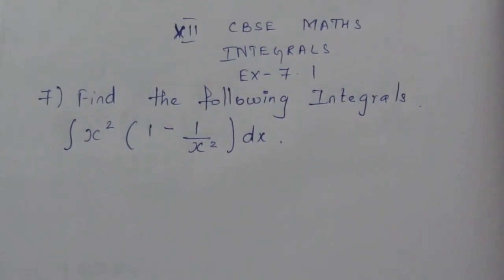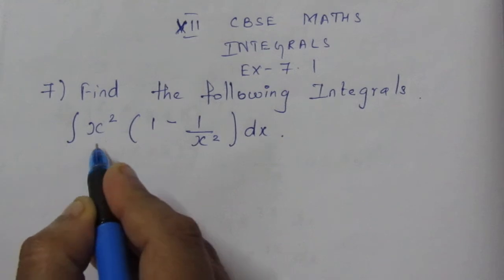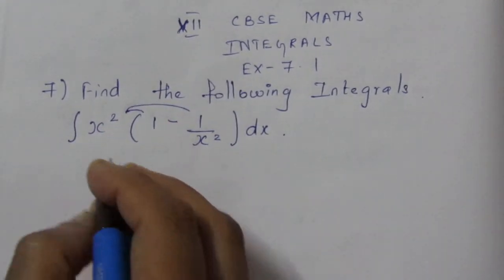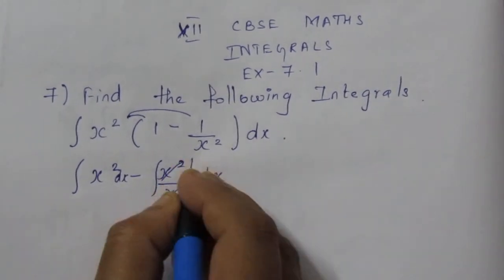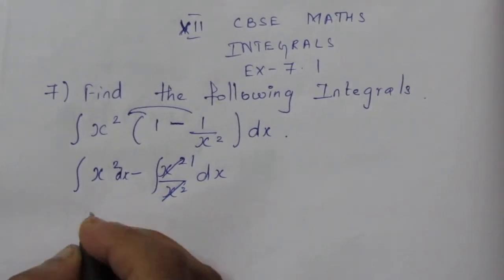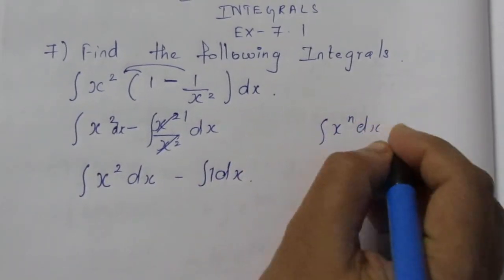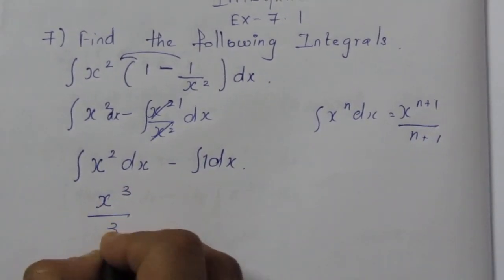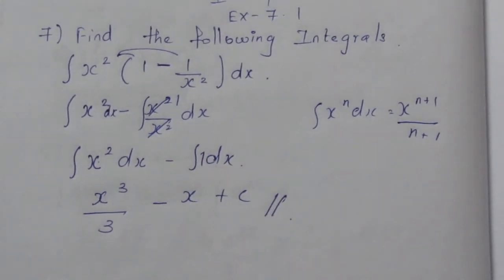CBSE NCERT CLASS 12 MATHS INTEGRALS EX 7.1 SUM 7 (SOLUTION IN ENGLISH)